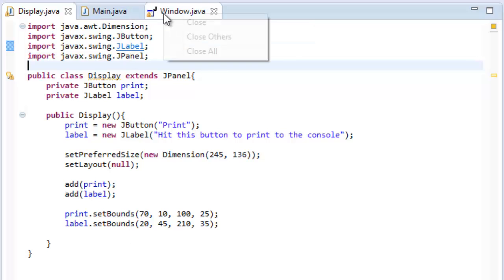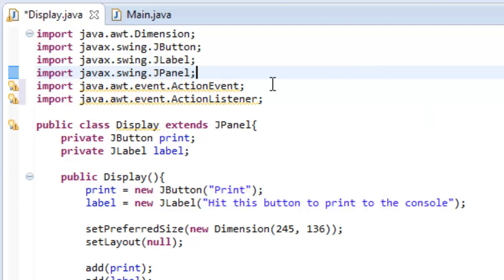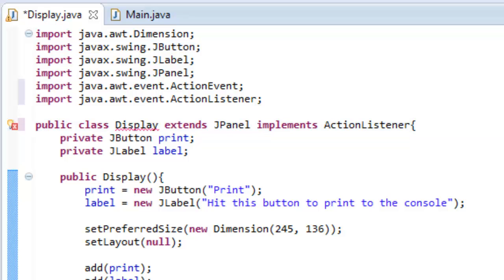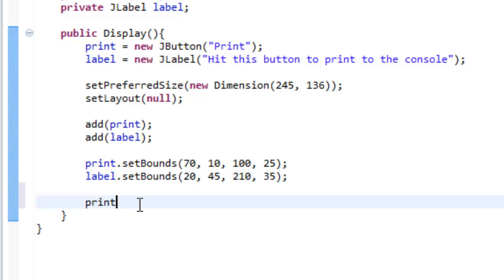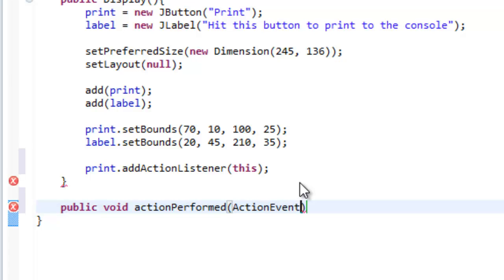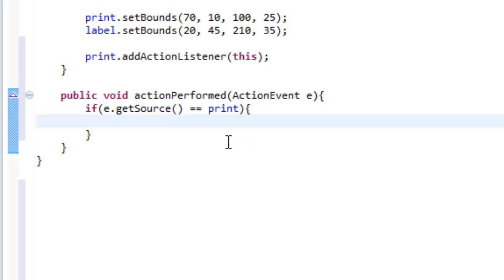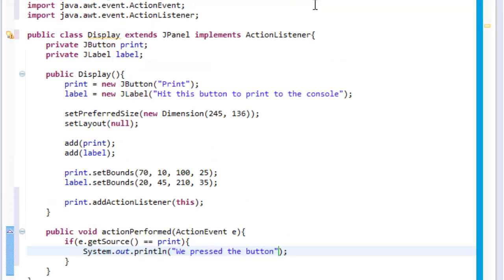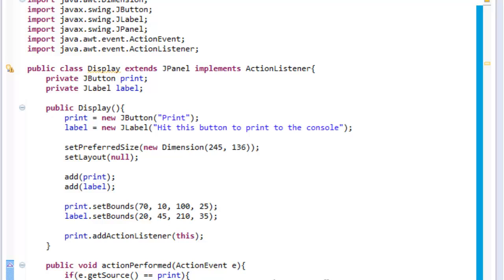Beginner Java - ActionListener - Lesson 29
Lets make our button DO something!

Imports:
import java.awt.event.ActionEvent;
import java.awt.event.ActionListener;